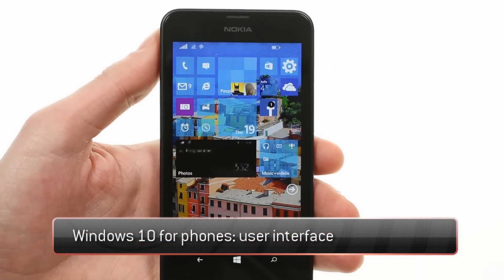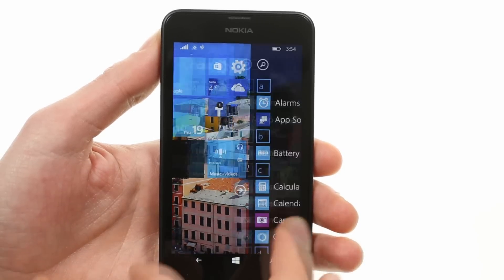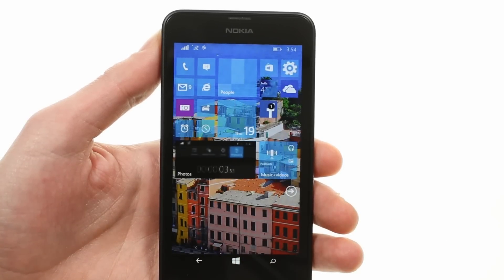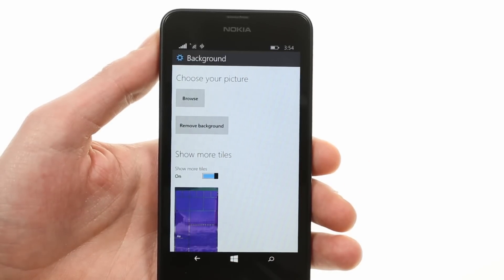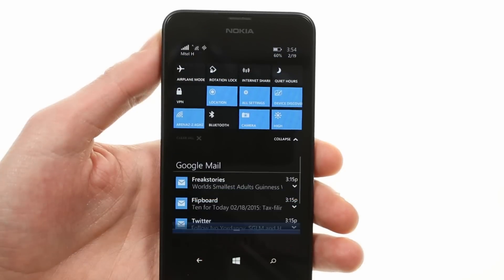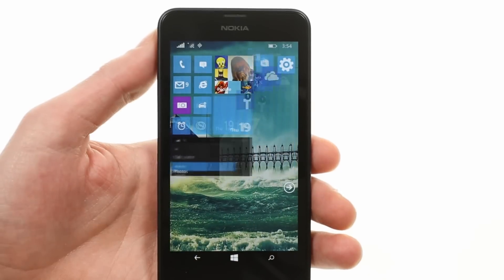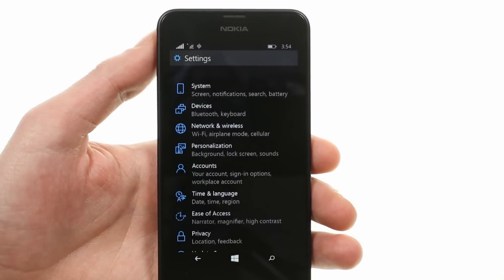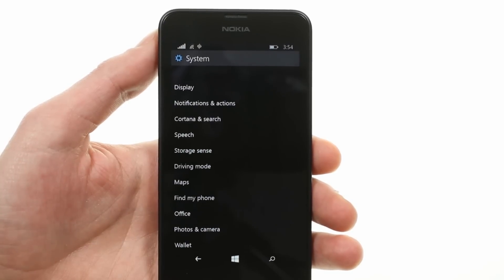Windows 10 for phones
This is the technical preview of Windows 10 for phones.For more on the check out our dedicated review